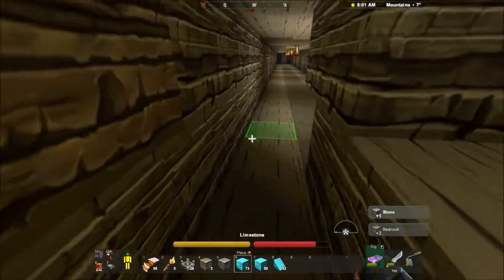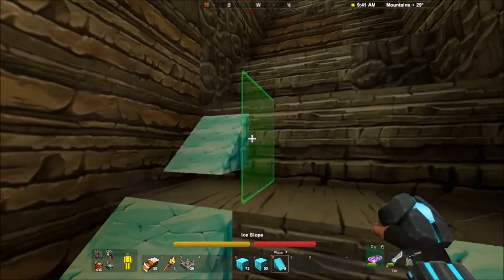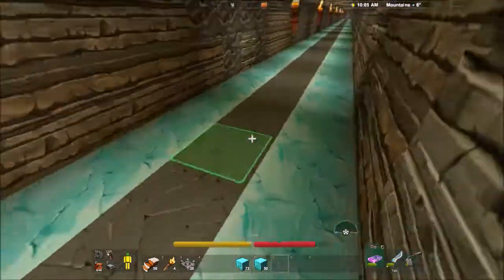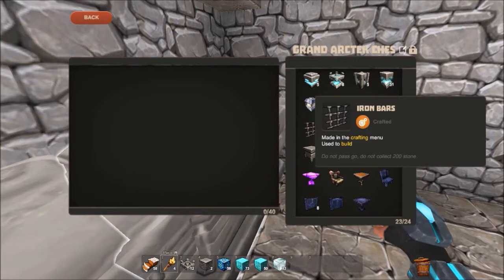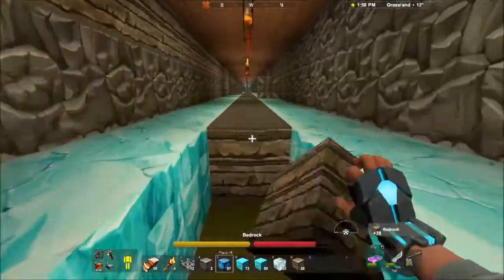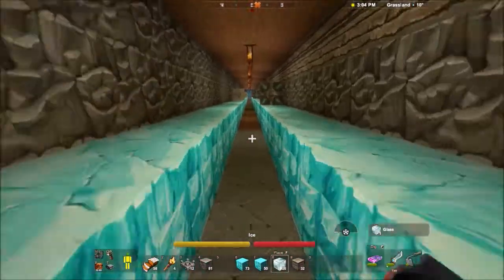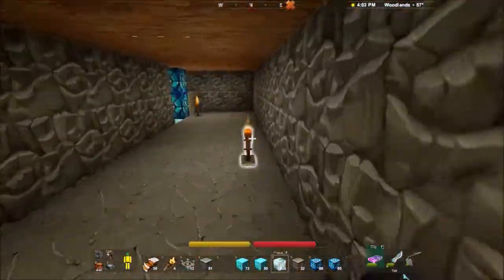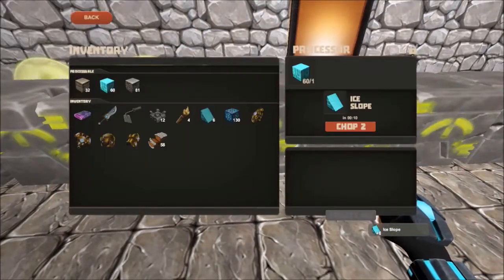Creativerse | The amazing Ice Slide!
Hey everyone today we finish up the main part of the ice slide and along the way we slide, please subscribe to my channel for news and more videos that helps me a lot!